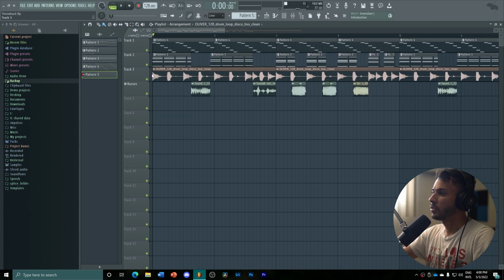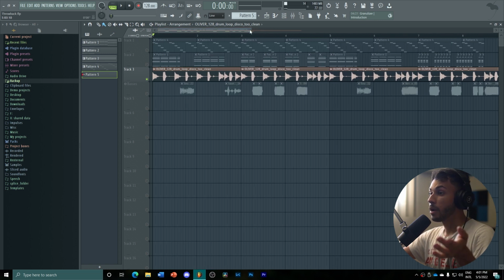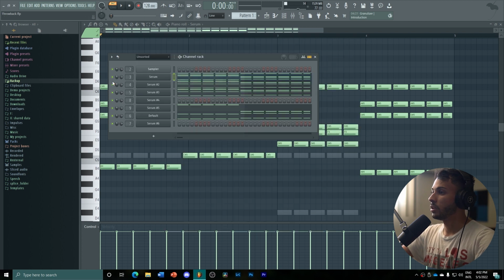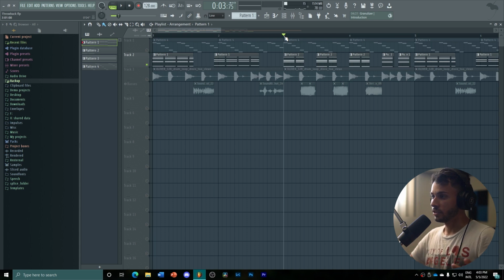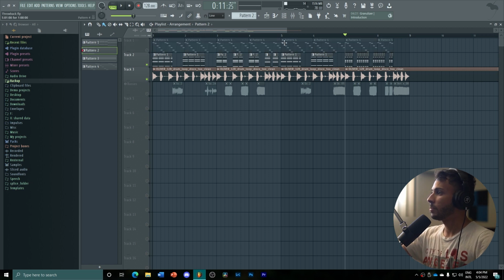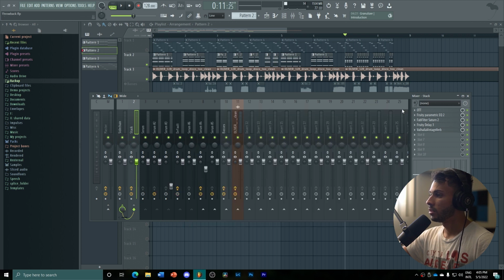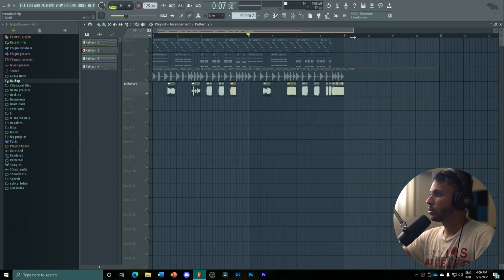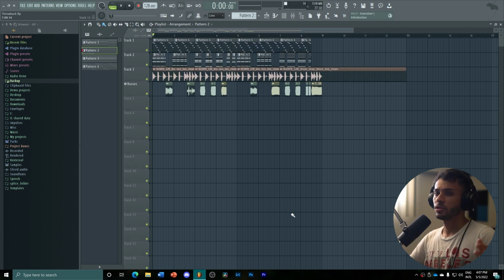COMPLEXTRO / GLITCH HOP - Drop Tutorial (Fl Studio)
How to make complextro  glitch hop drops like Tokyo Machine, Skrillex, Virtual Riot, Pixel Terror inside of Fl Studio with this awesome tutorial and get featured in Monster Cat and Rocket League